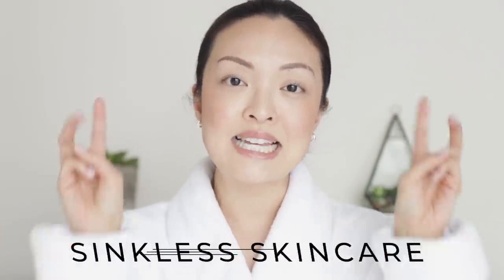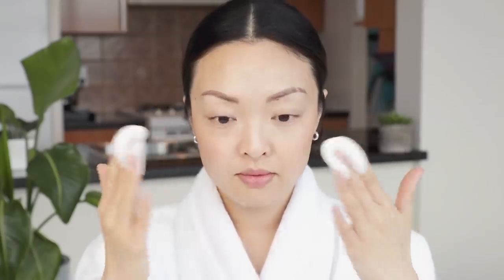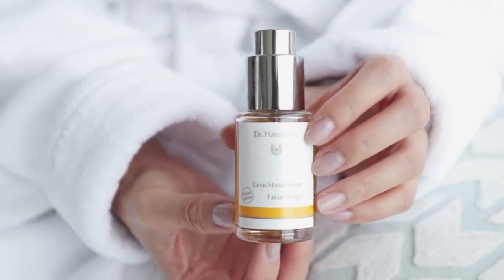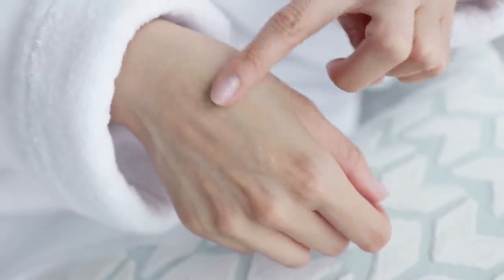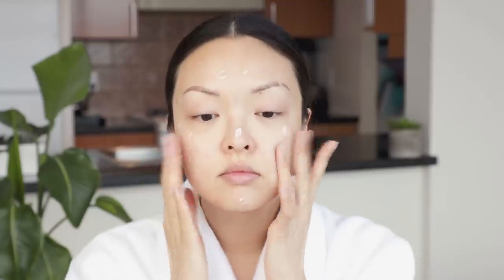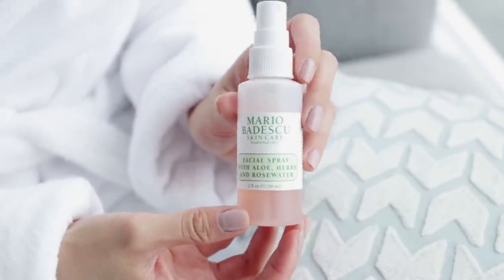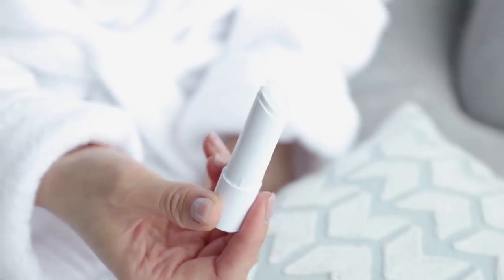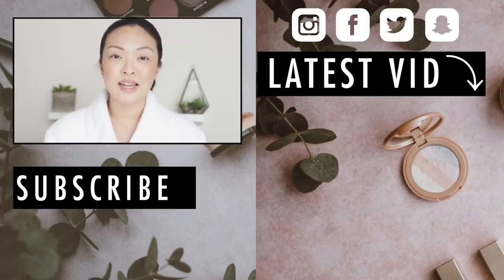The 'NO WATER' Skincare Routine You Should Be Doing!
NO WATER, NO PROBLEM? The 'NO-WATER' Skincare Routine You Should Be Doing! Here's my step-by-step tutorial on a 'SINKLESS' skincare routine!

PRODUCTS USED IN THIS VIDEO:

Bioderma Micellar Makeup Removing Solution

Vichy Purete Thermal Cleansing Wipes

Dr. Hauschka Facial Toner